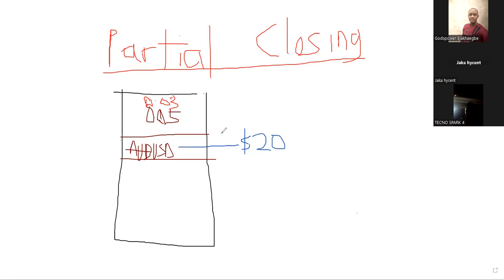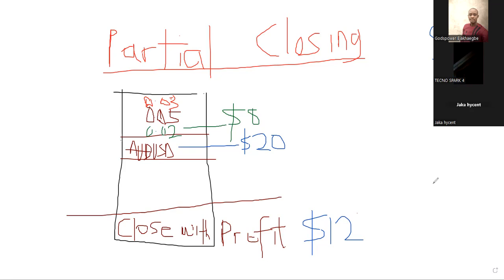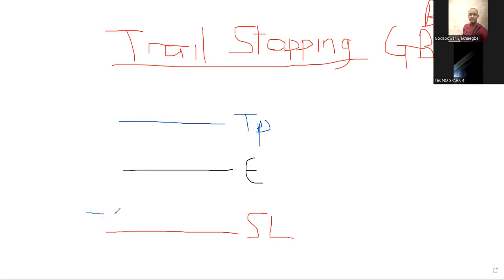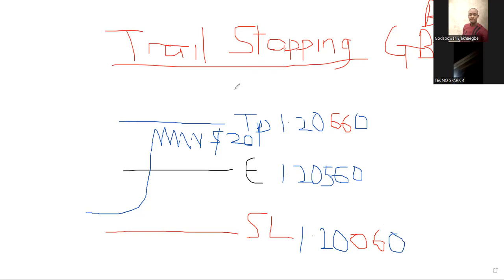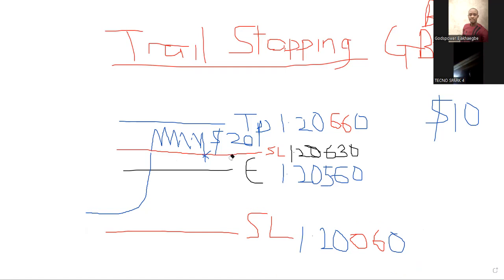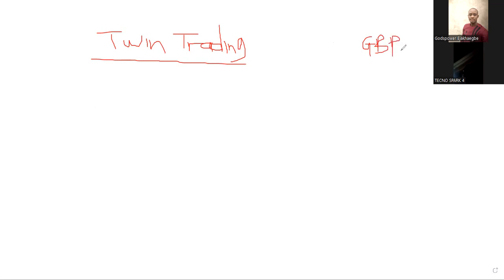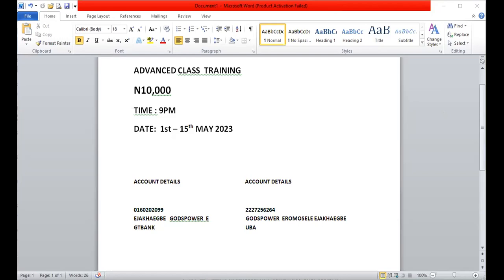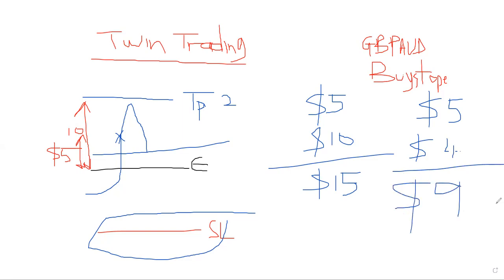DAY 3 || MT4 & 5 || PARTIAL CLOSING || TRAIL STOPPING